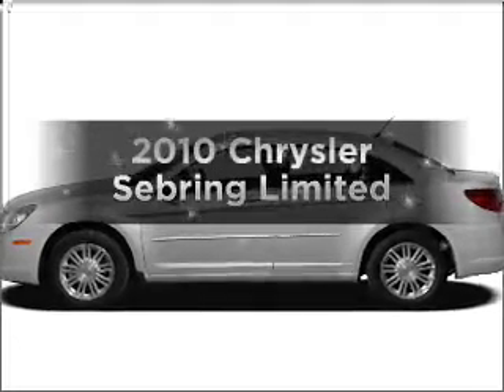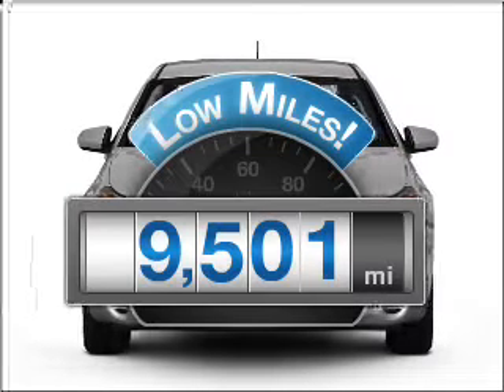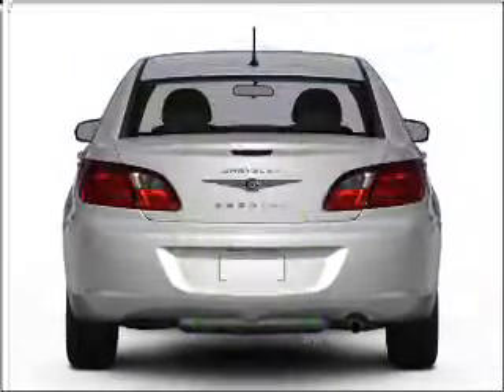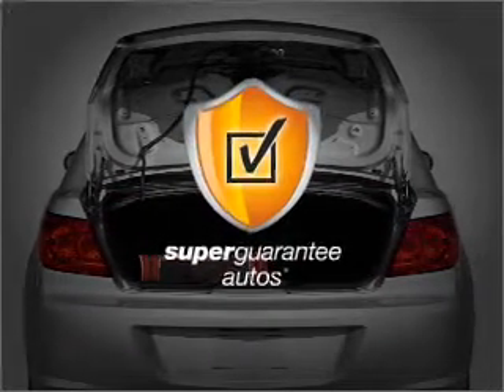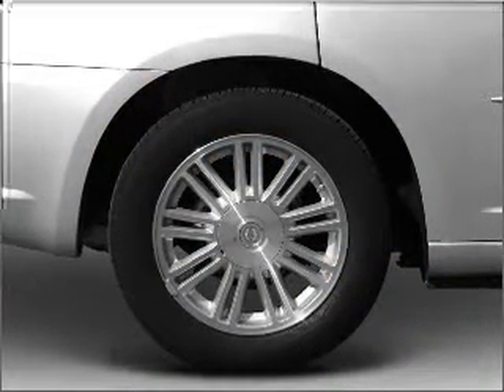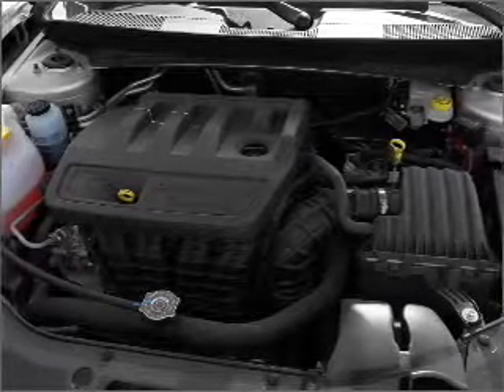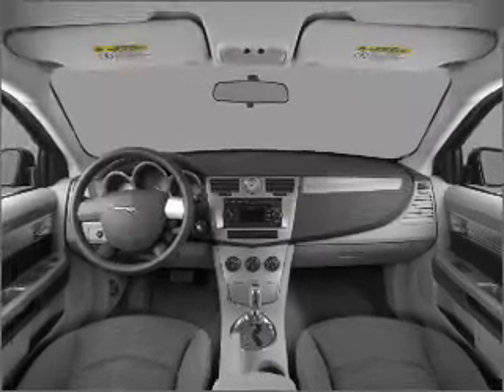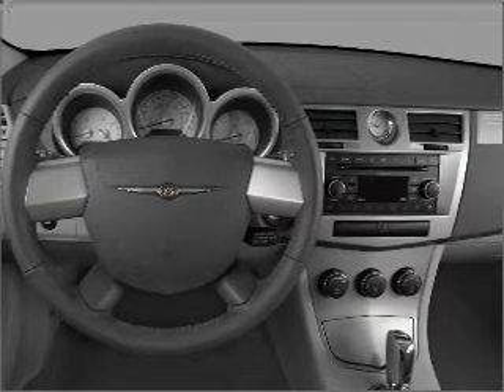2010 Chrysler Sebring - Greenville Tx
Year: 2010
Make: Chrysler
Model: Sebring
Trim: Limited
Engine: 2.7 liter 6 cylinder 24 valve
Transmission: Automatic
Color: Gold
Mileage: 9501
Address:
5401 I-30